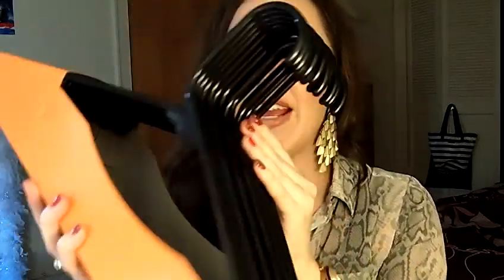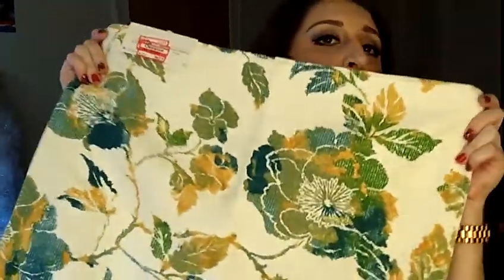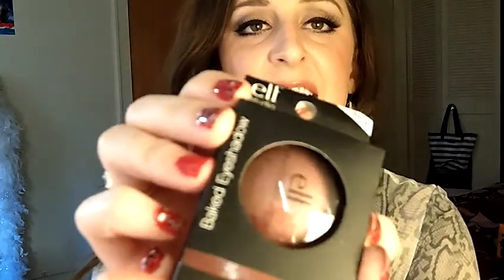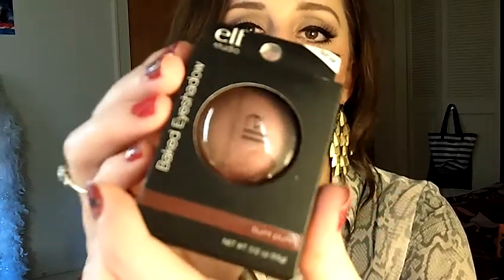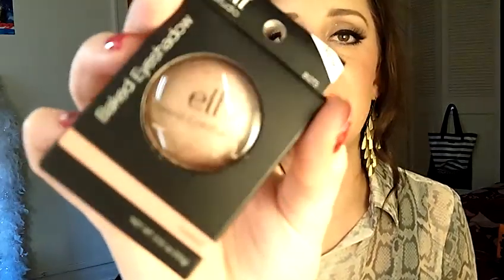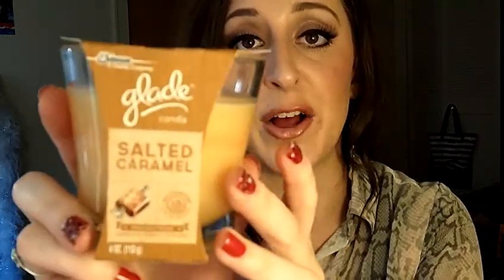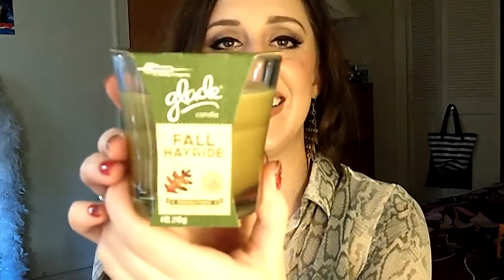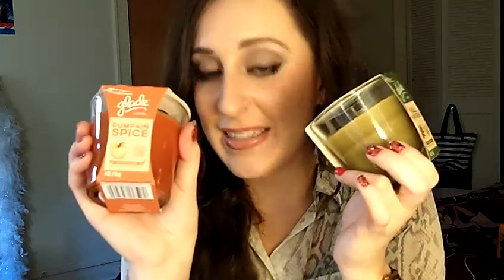Fall 2013 Target Haul